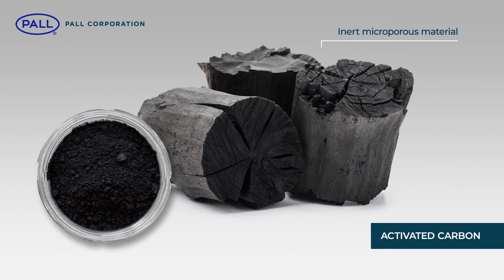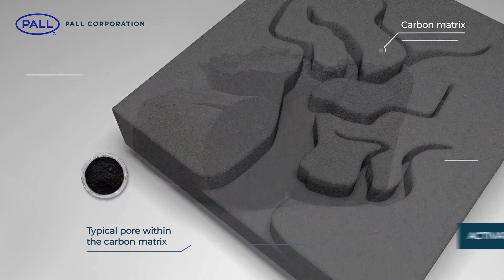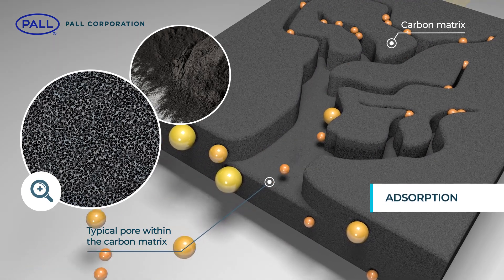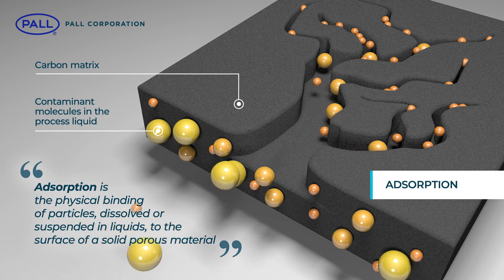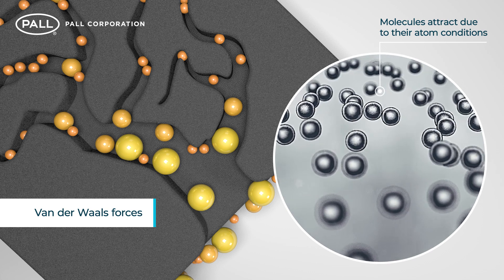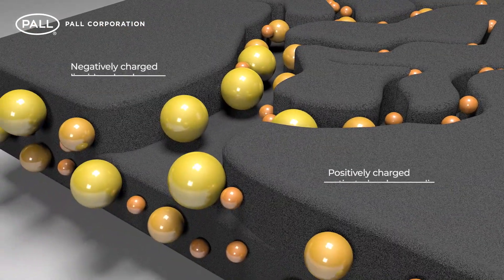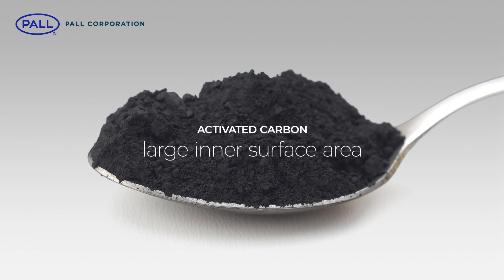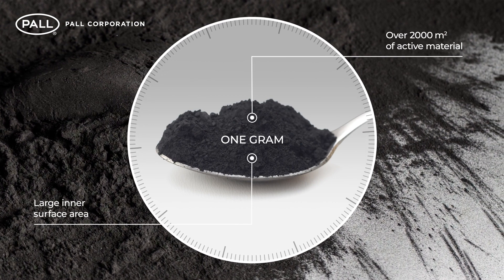The New SUPRA AKS FB Portfolio | Introduction to Activated Carbon Technology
In this video: What is activated carbon filtration technology? How is it different from conventional forms of filtration?

Interested in incorporating activated carbon technology in your food and beverage manufacturing process?

Learn how Pall’s NEW SUPRA AKS FB product portfolio with food contact compliant activated carbon media improves the process efficiency of liquid food and beverage applications